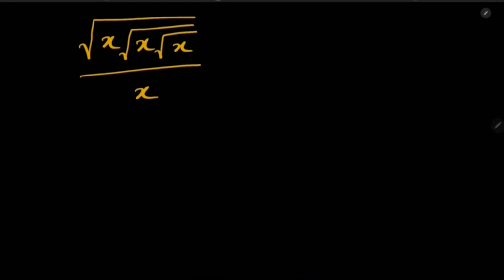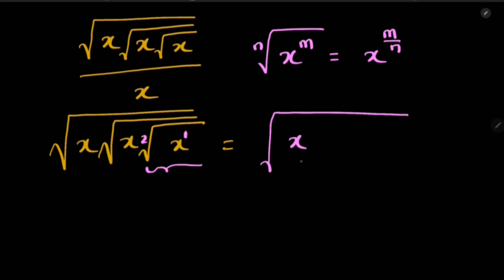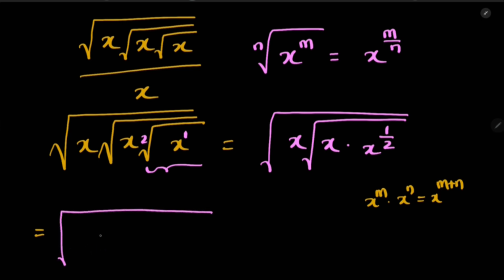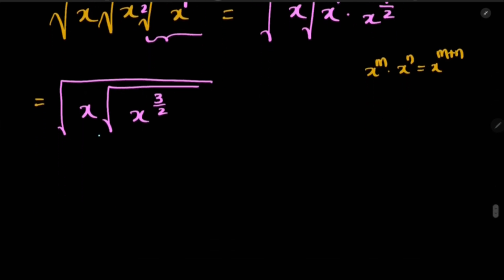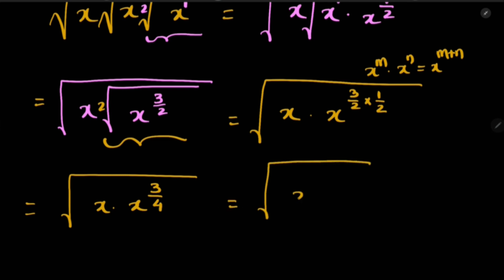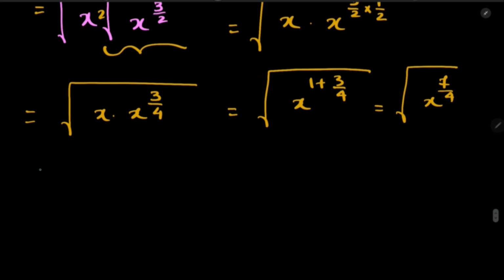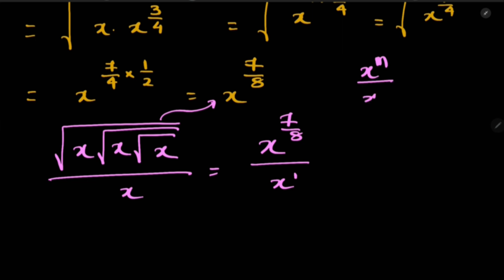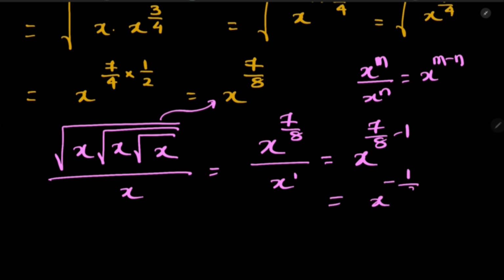Multiple Square Root Equation !!! You Should Know This Formula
About The Video:
🧮 Unleash Your Inner Mathematician! 🌟 Dive deep into the world of mathematical marvels with today's exploration: "Solving the Fascinating Equation √(x√(x√(x)))" 🚀 Ready to conquer this mind-bending challenge step by step? In this video, we unravel the intricacies of nested square roots, providing you with a comprehensive guide to crack the code! 🌐✨

🔍 Join me as we navigate through the fascinating realm of mathematical problem-solving, breaking down each layer of the equation to reveal its secrets. Whether you're a math enthusiast or simply love a good brain teaser, this one's for you! 🧠🔢

olympiad math
maths
Mamta maam
olympiad
maths olympiad
olympiad mathematics
math olympiad
mathematical olympiad
math solver